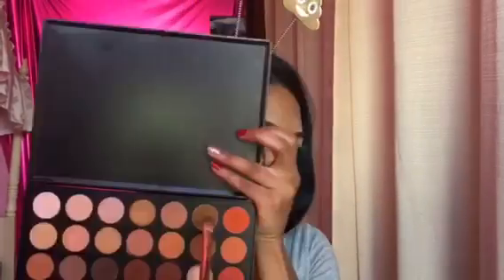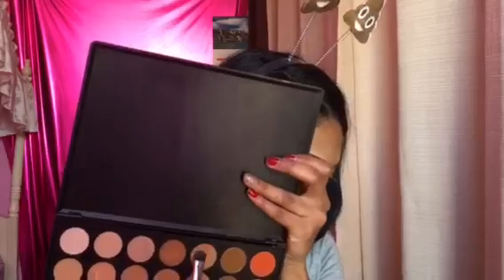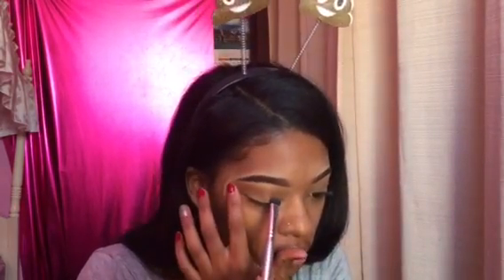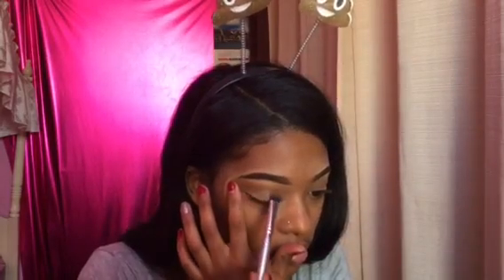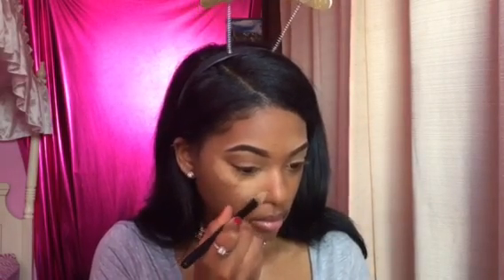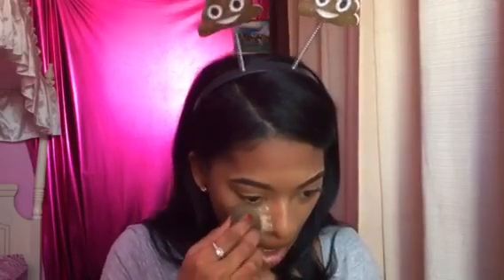Everyday Makeup Routine 2017 ! Beginner Friendly